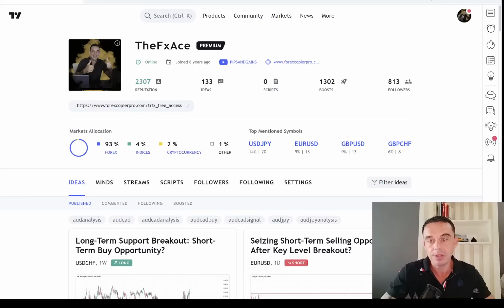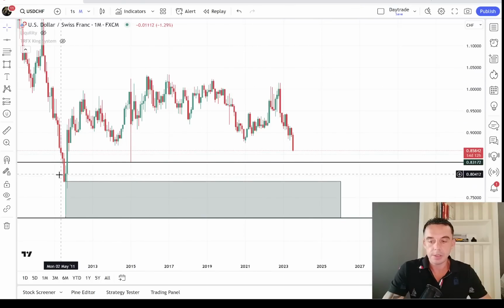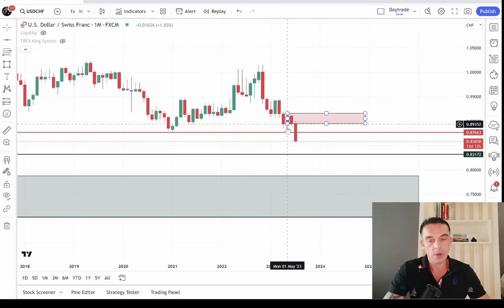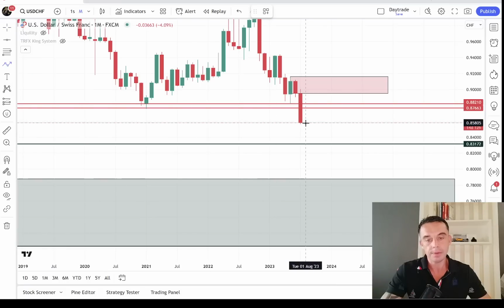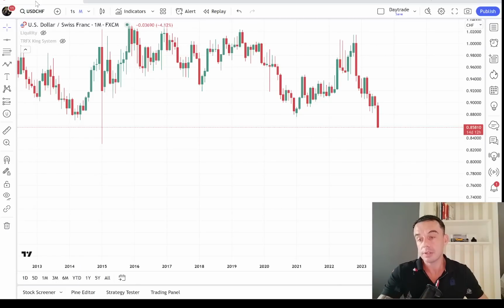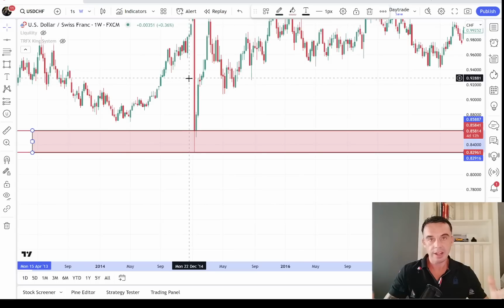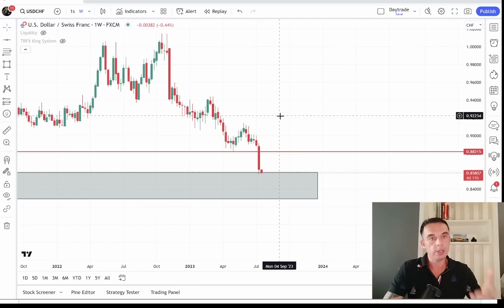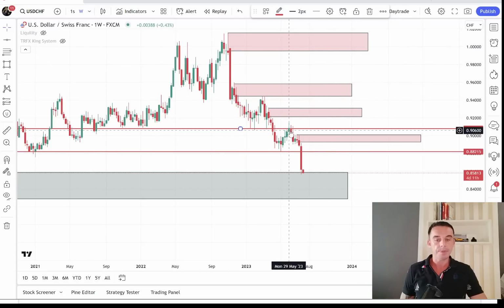Secrets Revealed: High Probability Levels Support & Resistance in Forex Trading (Supply&Demand) |PT1